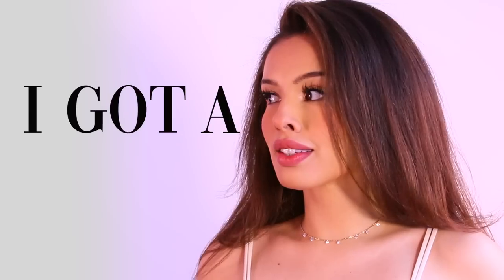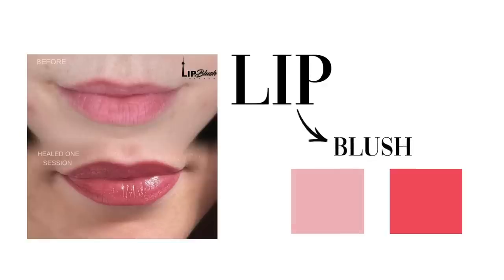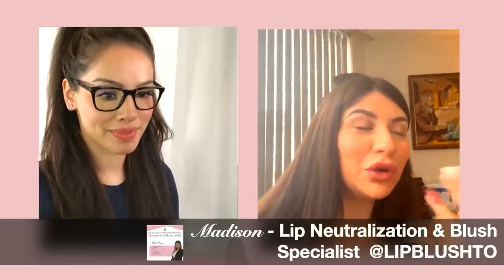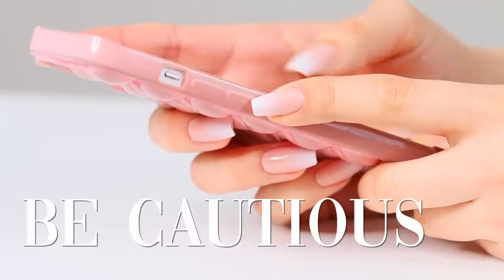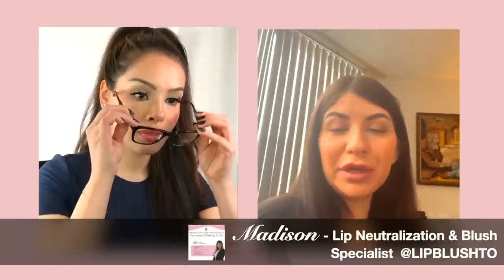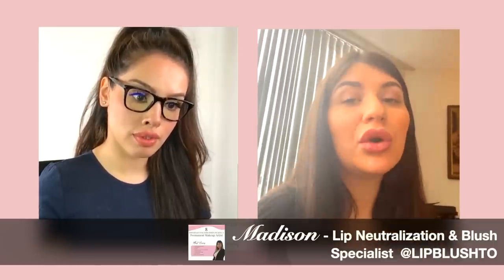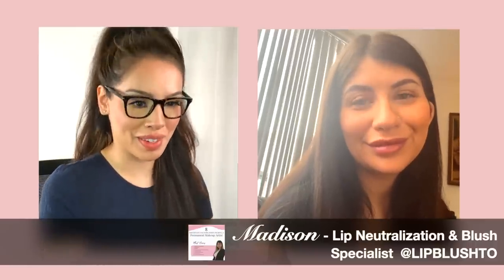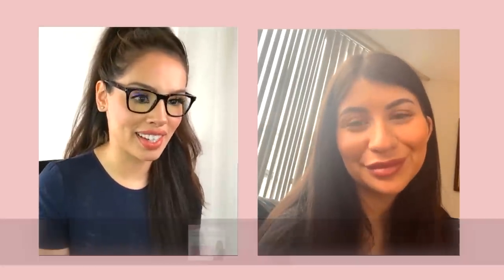Lip Blush 101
thumbs up if you enjoy 💋

Permanent makeup for your lips could be a game changer... for me, it totally was. There is a lot to know - and above all, be cautious! This permanent makeup industry is currently unregulated. This means, there are people looking to make a quick buck, and other who mean very well but lack knowledge and experience. It's important to know your artist is disciplined, educated and motivated to give your excellent results. Thank you so much to Madison at Lip Blush for giving us a talented and knowledgeable artist-perspective.

Check out Madisons incredible before and after results, and her diverse clientele with all lip shapes and skin tones. Find resources with more information about Lip neutralization and lip blushing as well as tips, pre, and post care instructions:

FTC This video is not sponsored, all opinions are my own. I am a paying client for these services who is sharing education and information about the treatment.